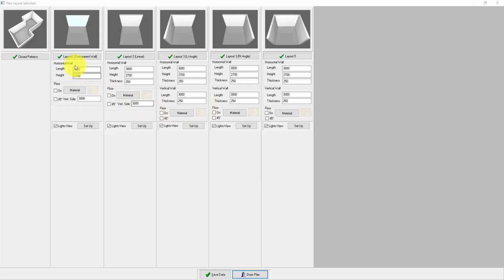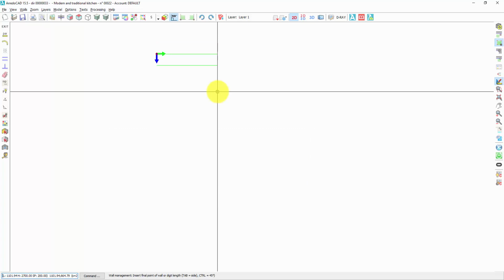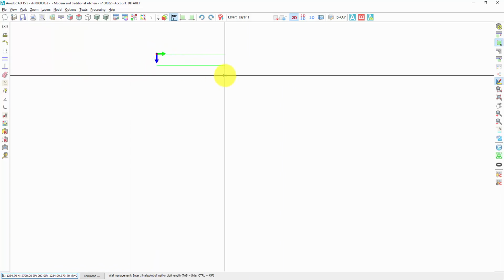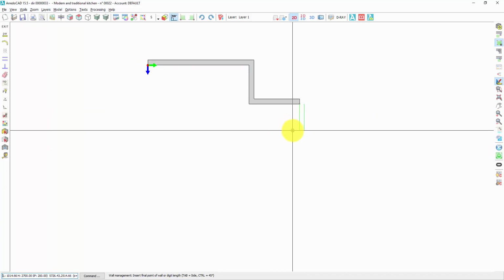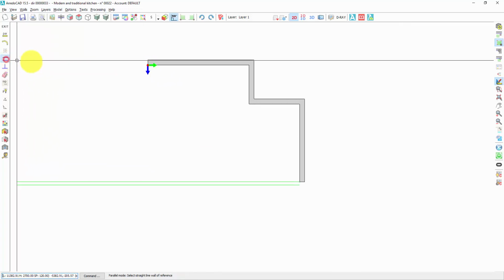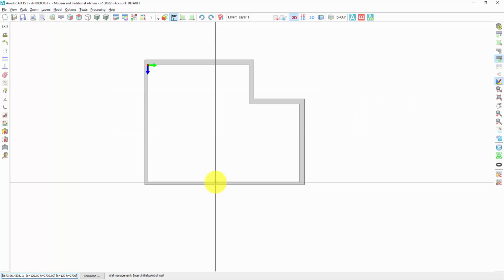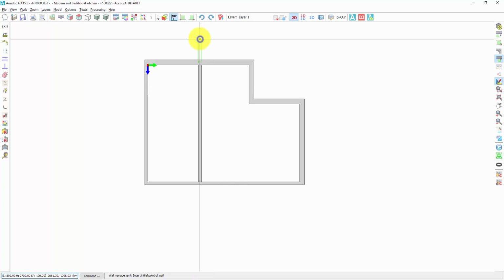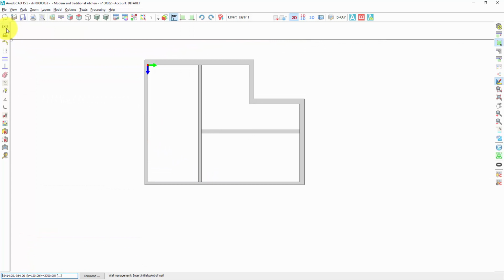TIPS & TRICKS 1 – DRAW A PLAN FROM SCRATCH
By watching these video tutorials you'll learn quick tricks to use properly some of the main functions of ArredoCAD.

TIP&TRICKS 1 – DRAW A PLAN FROM SCRATCH

By watching this video you’ll learn:
-how to draw a customized plan
-how to set wall length and thickness
-how to draw walls and partition walls